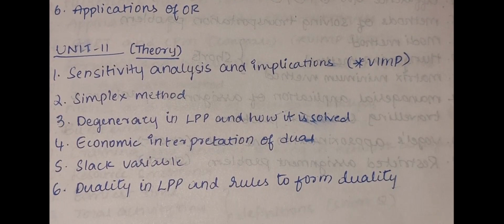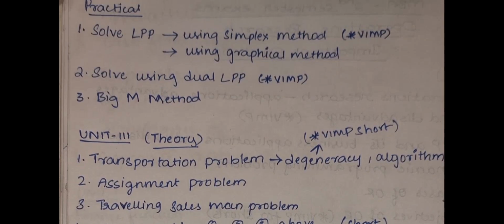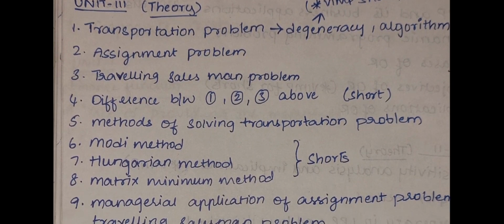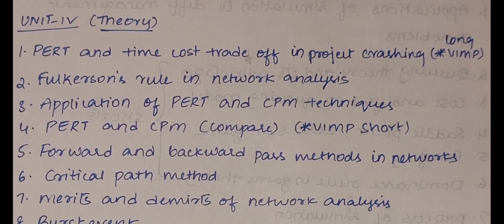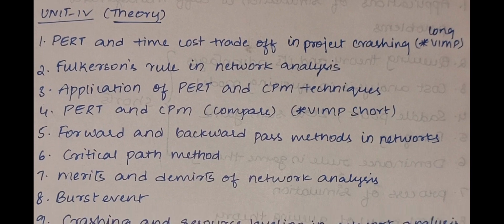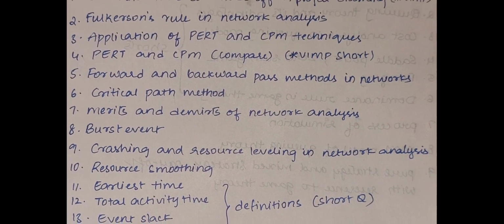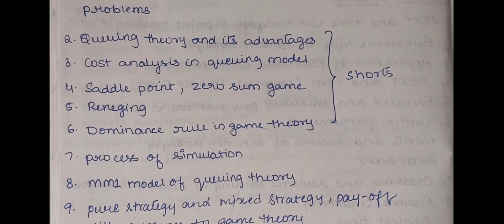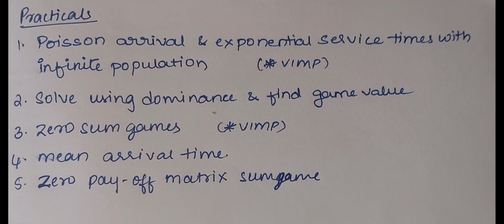MBA 2nd Sem - OR important questions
MBA 2nd sem Operations research important questions for exams